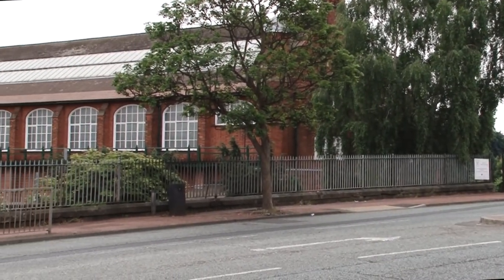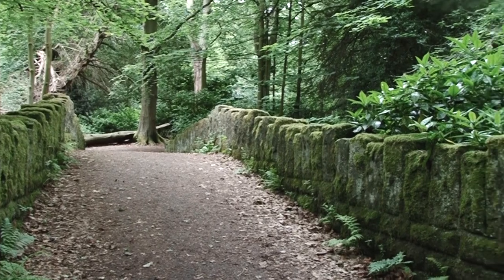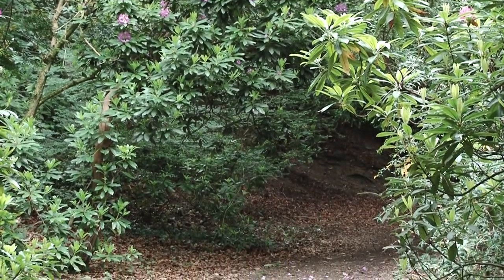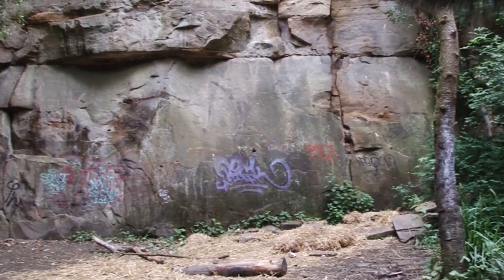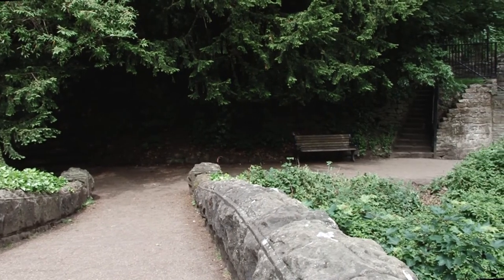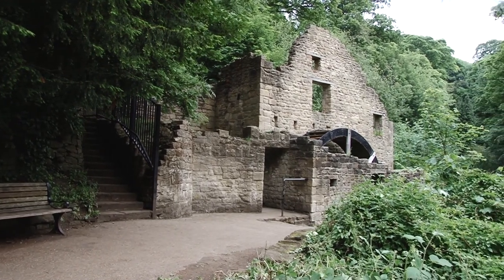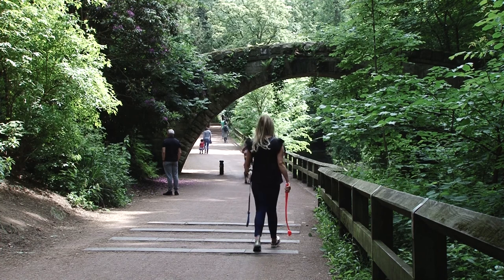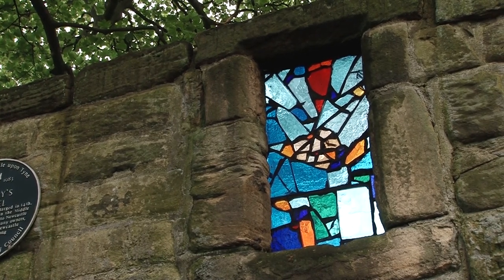Jesmond Dene - Armstrong's Splendid Gift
A visit to Newcastle's Jesmond Dene, a gift from engineer industrialist, Lord William Armstrong, in 1884. Subtitles available.

Script & narration: Timothy Pickford-Jones

Camera: Sony HDR-AX2000E
Microphone: Twin condenser binaural / Røde NT1a
Audio Recorder: Zoom H5
Video Editor: Adobe Première Pro
Audio Workstation: Reaper

Titles produced in Adobe After Effects.

Images and sounds of people in this production, where not mentioned in the credits, are incidental to the main subject and do not form any commercial interest for the producer. All such images were taken in or from a public space (or one dedicated to the public) where there can be no reasonable expectation of privacy.

Production and all content except attributed items © Timothy Pickford-Jones 2018